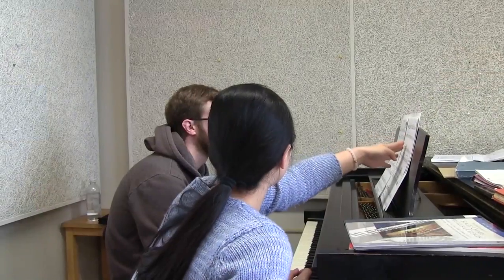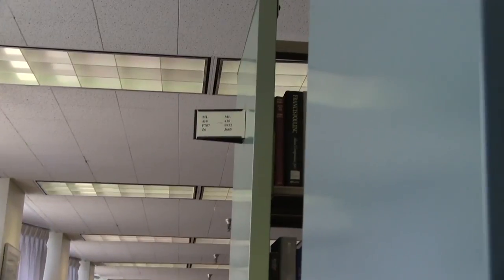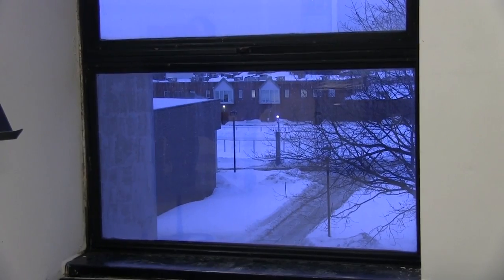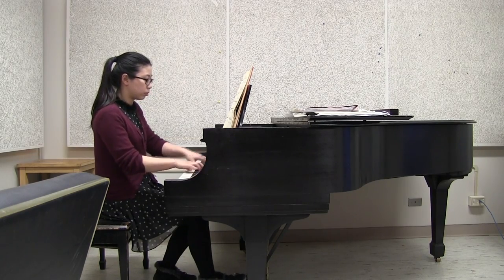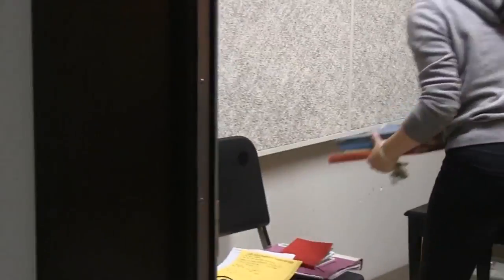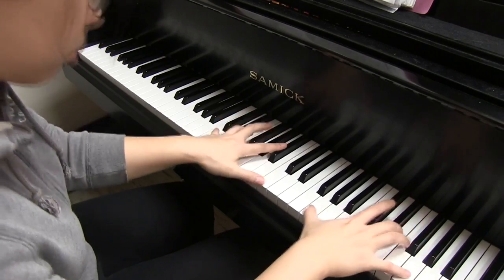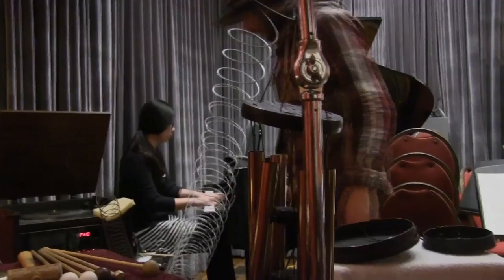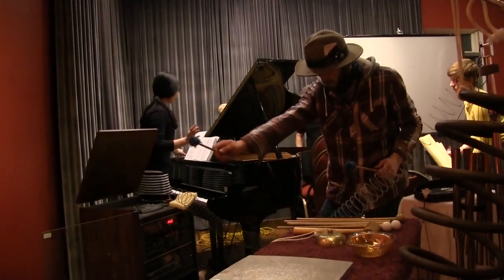Documentary - The 23rd Year of Your Life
Eveny's first documentary for young people who have confusions in their young age.
Producer: Eveny Gu
Subject: Hangyu Bai
Complete Time: 2015.05